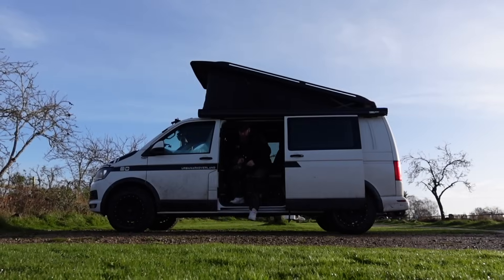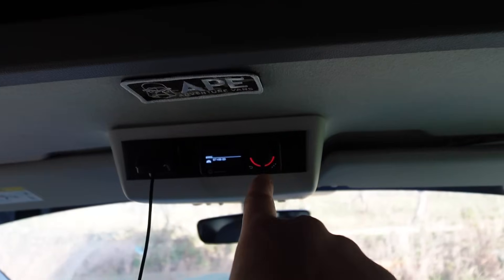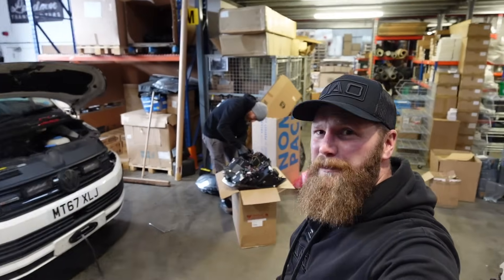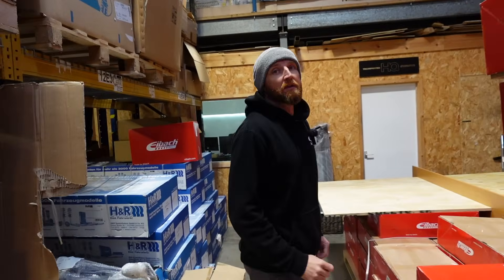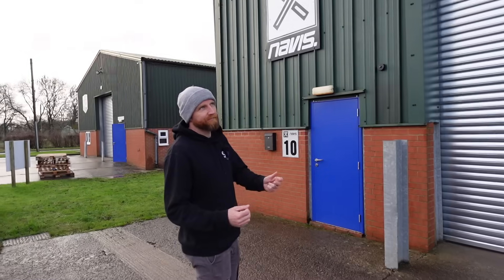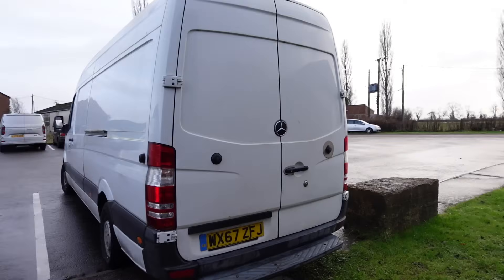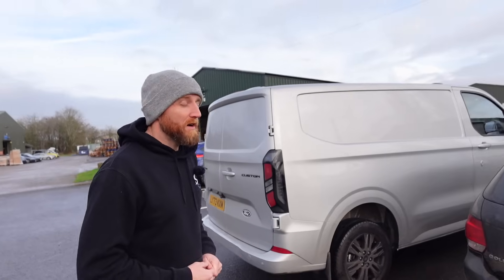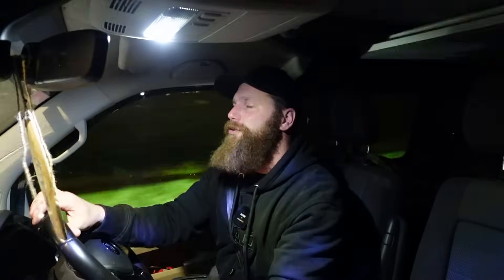UAO Christmas RoadShow x Transporter HQ. This place will SHOCK you.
Transporter HQ has long been the Mecca of all VW Transporter owners., The home of NAVIS wheels, SOLOW suspension, Headlights,  Alpine audio upgrades and so much more.
Including the unrivalled Clayton LPSII power system. We have a Clayton LPS install video in the pipeline.
Today we were installing vw transporter LED Headlights. And they have brightened my life.
To put in perspective. You could save £90 on a set of wheels by pressing four buttons        UAO5

And up to £425 on selected Clayton packages for simply typing UAOLPS at checkout.

UAO5 UAOLPS

If you like this content why not checkout my close YouTube friends